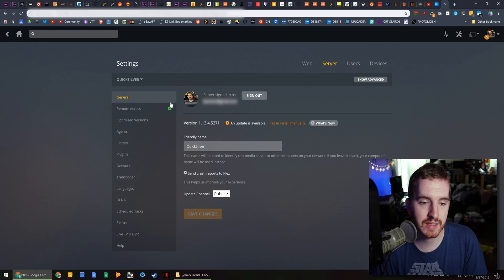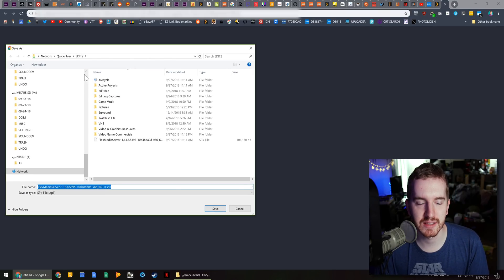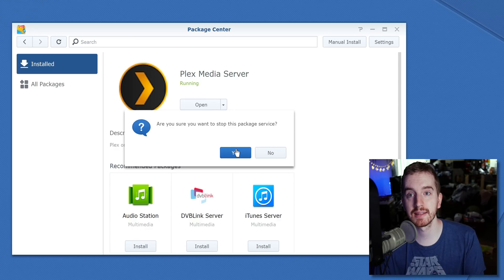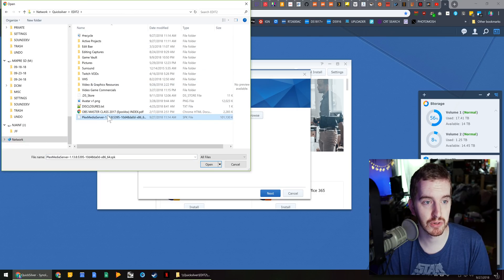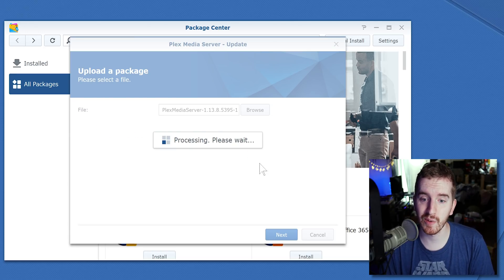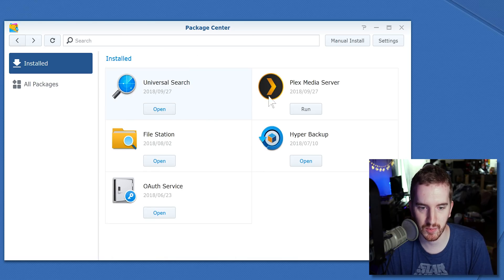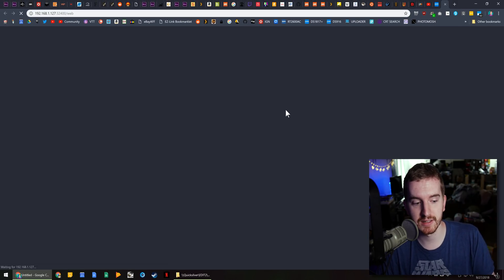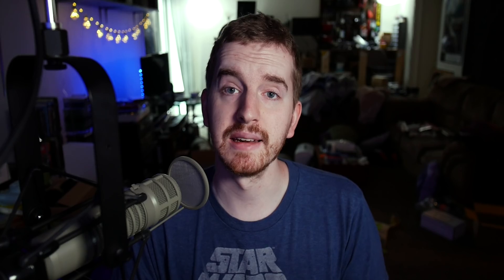How to update Plex Media Server on a Synology NAS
If you run your Plex Media Server on a Synology NAS (mine is running on the DS1817+), you might notice it doesn't update very frequently through the normal Package Center. Here I show you how to manually update your PMS while running it on a Synology NAS.